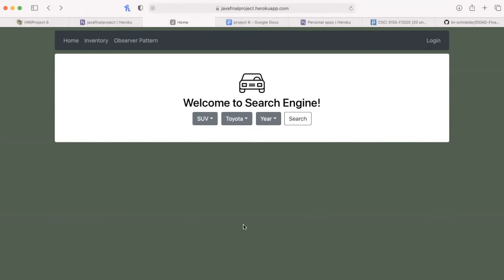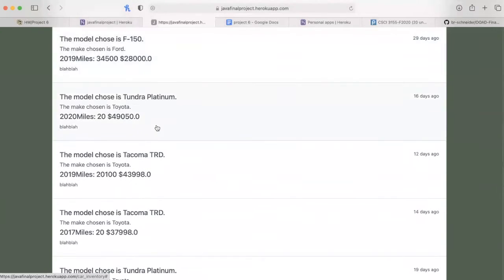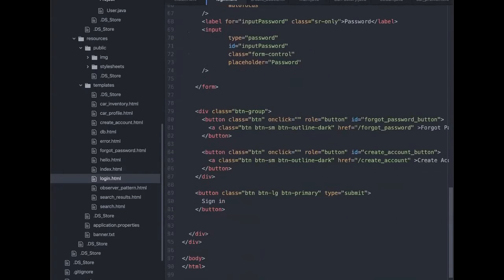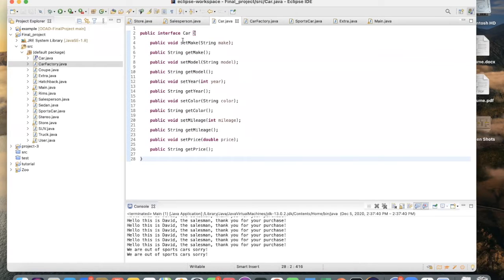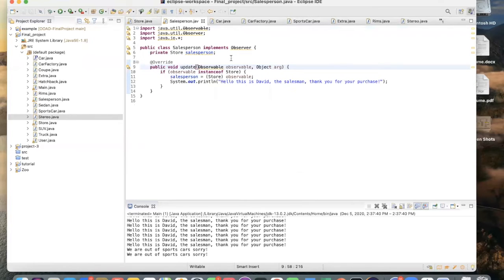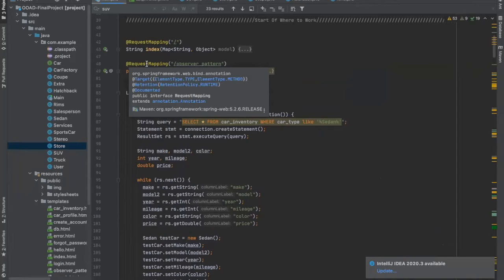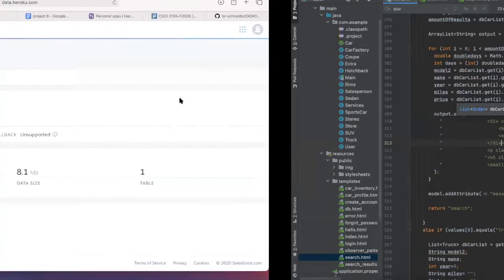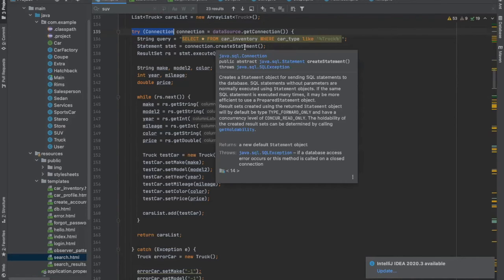final video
OOAD final project video